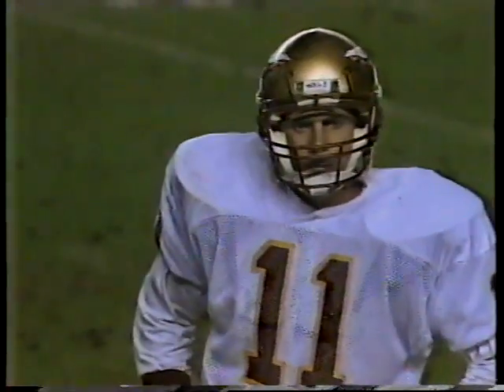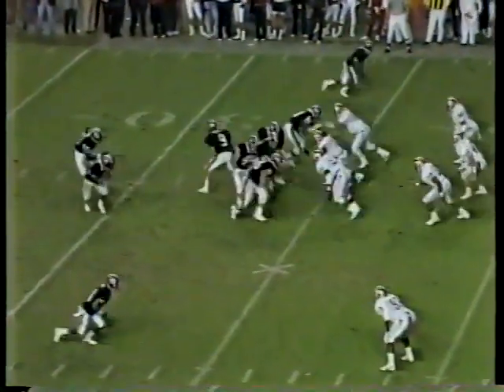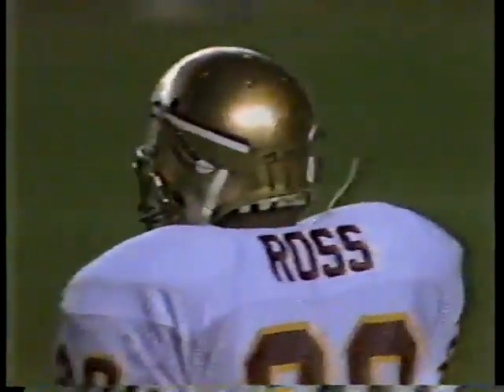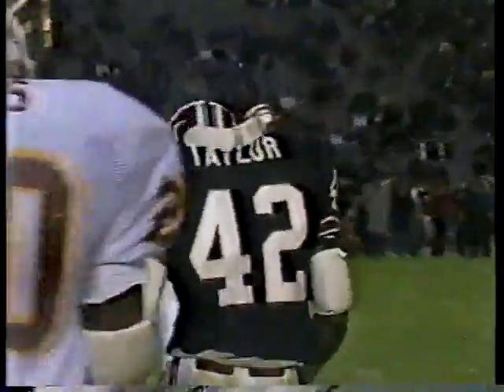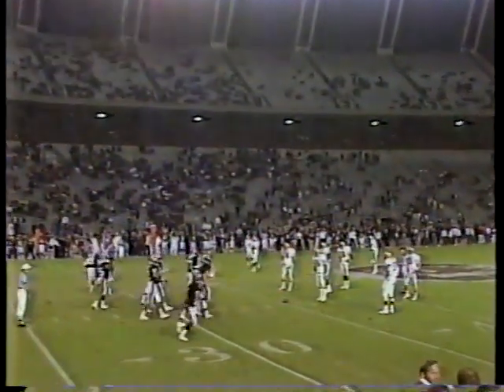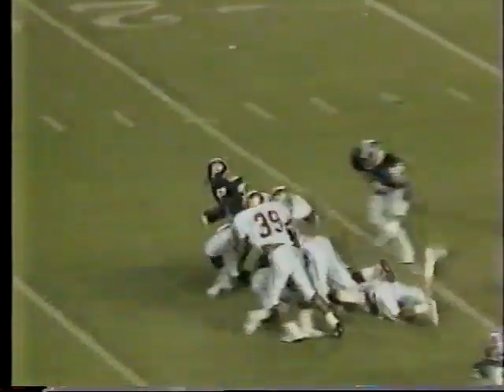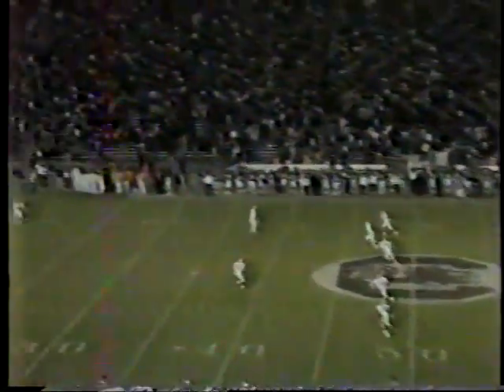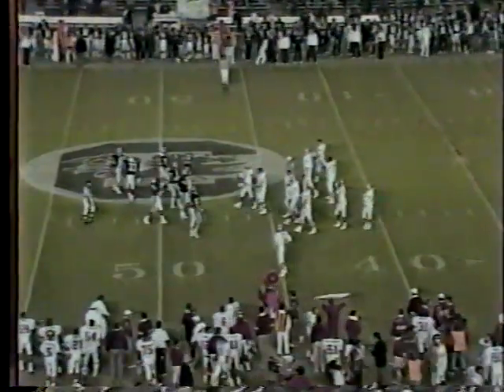1988 Florida State vs South Carolina part 3 of 3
see parts1-2 for hghlights